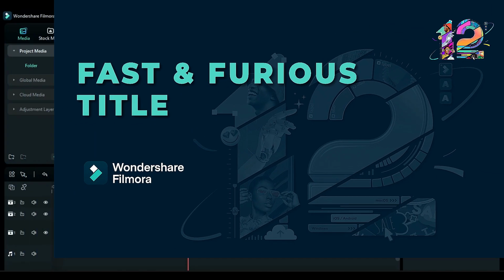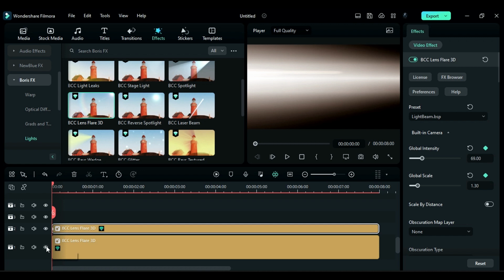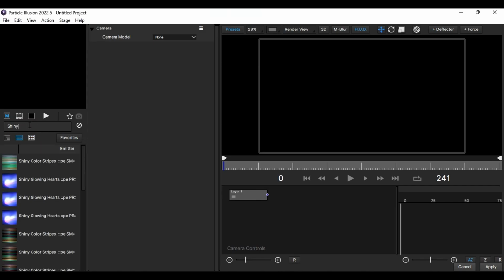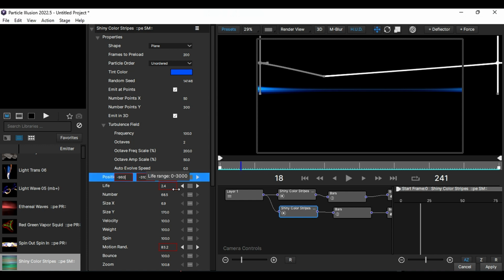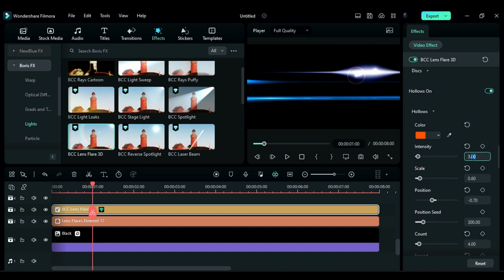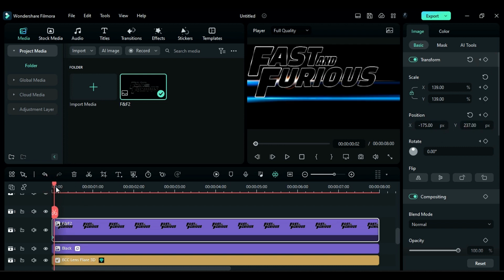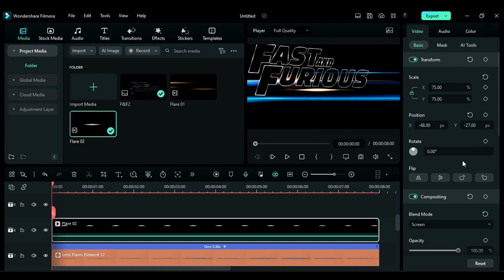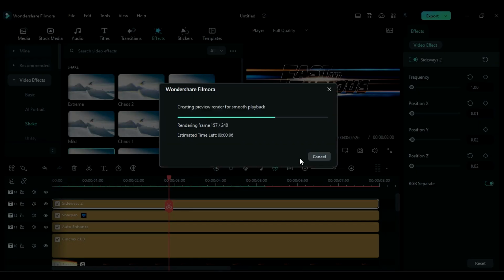Fast and Furious Title Tutorial